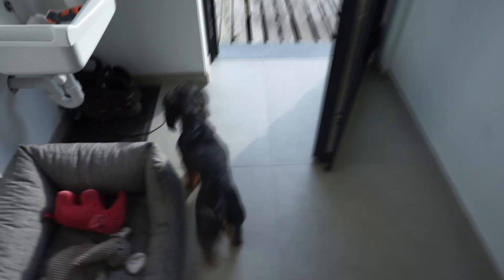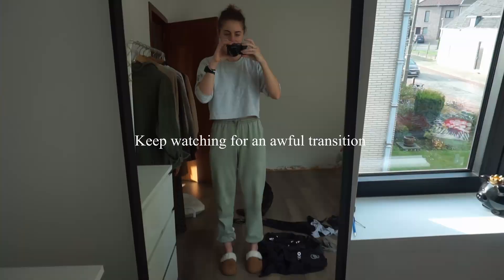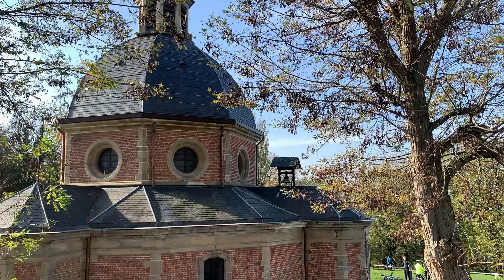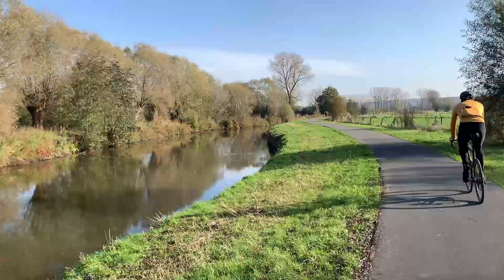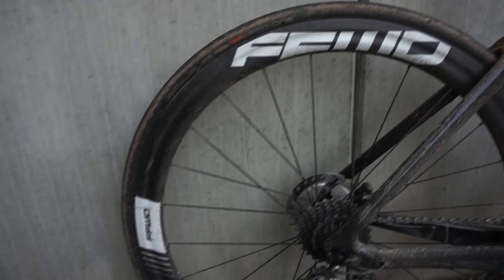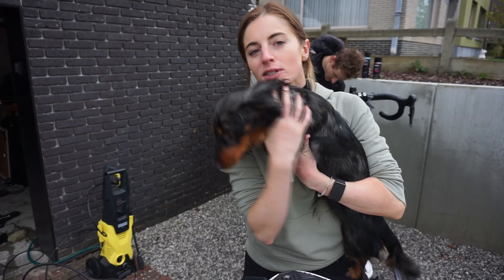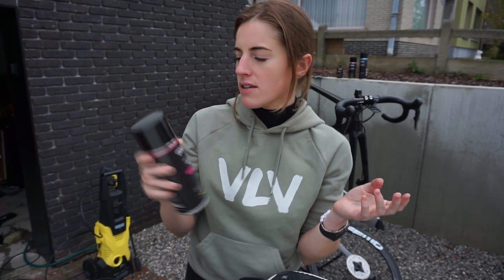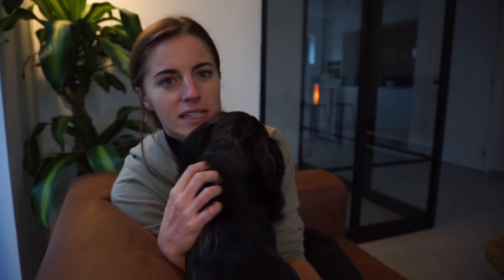Off-season is OVER! + thorough bike clean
I take you along on my first ride after off-season - two weeks of being lazy AF! We headed to the Muur van Geraardsbergen and then cycled home along the canal. I also show you how I thoroughly clean my bike.